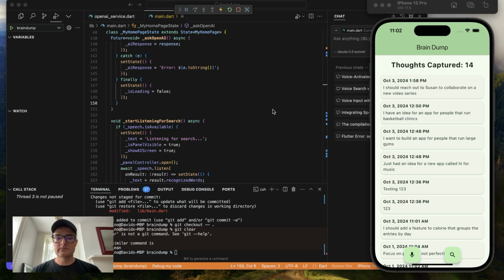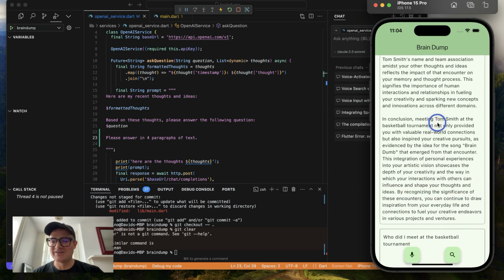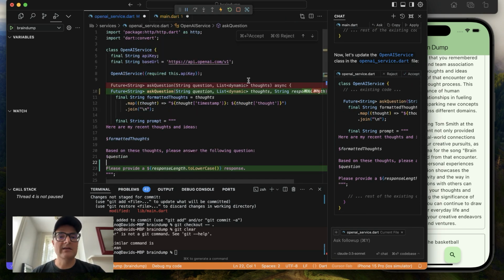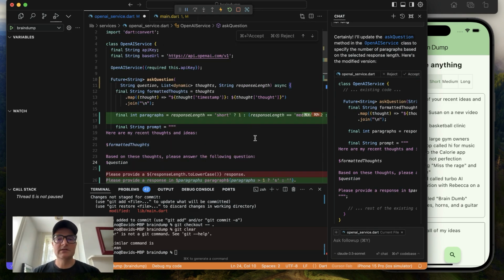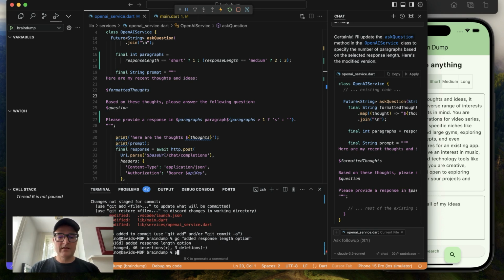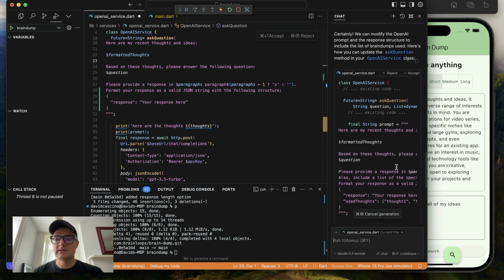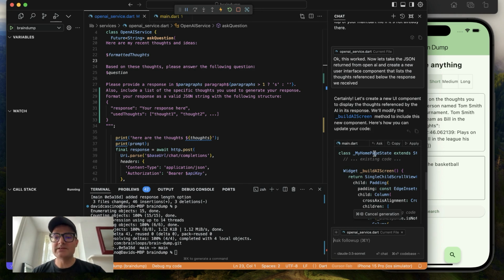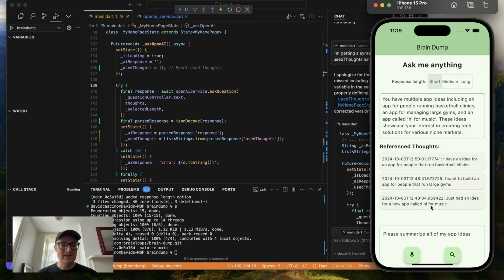Episode 7 Prompt Engineering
We dive into the world of Prompt Engineering which is asking better questions of the LLM in order to control how it responds. By the end of the episode, the user can control the length of the AI's response to our questions and see which Brain Dumps the AI is referencing.